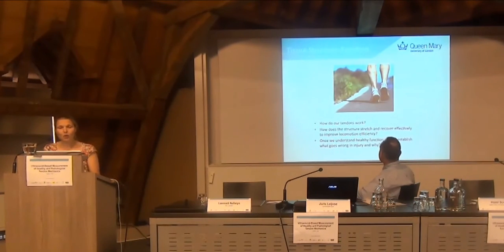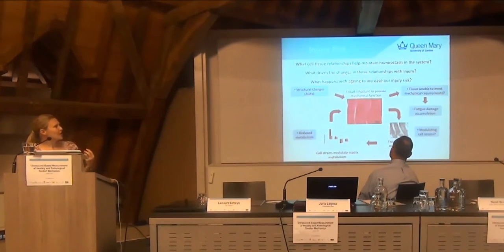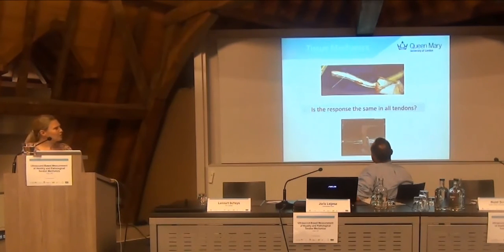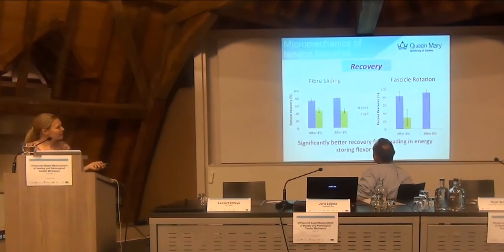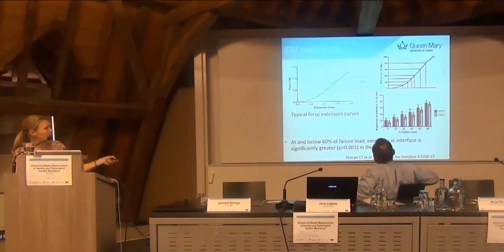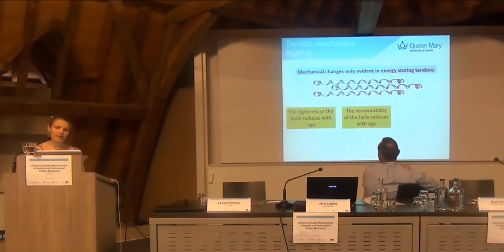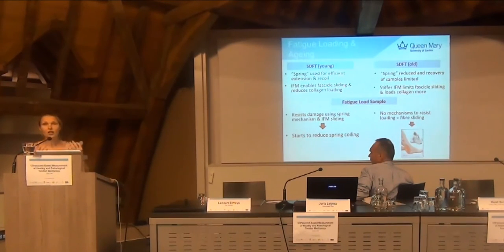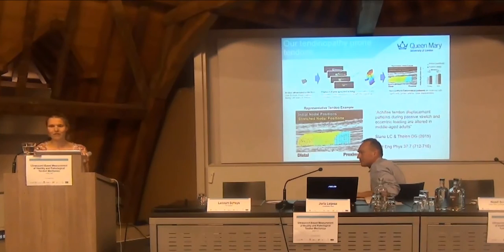Smaller Length Scales: Tendon Multiscale Mechanics (Prof. Hazel Screen)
Prof. Hazel Screen (Queen Mary University of London). Ultrasound-Based Measurement of Healthy and Pathological Tendon Mechanics, June 2016, Leuven, Belgium.